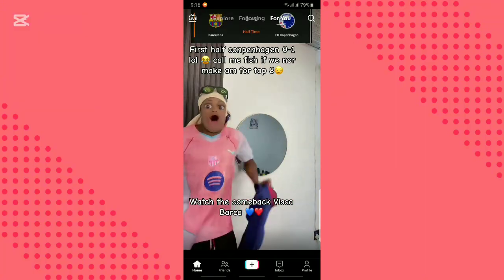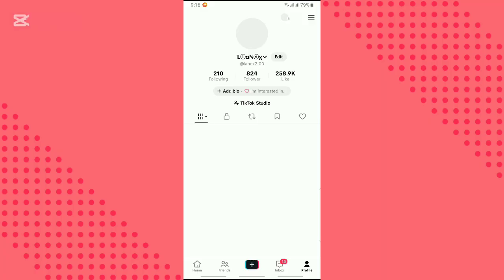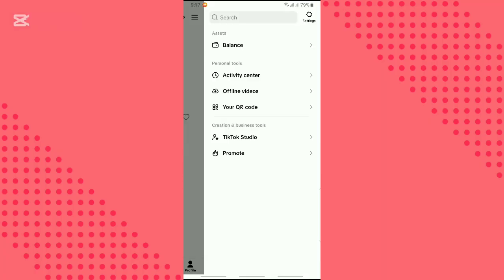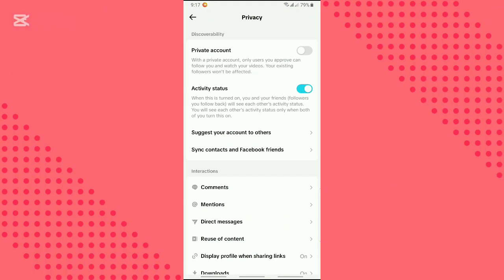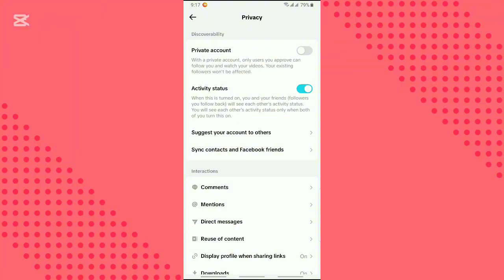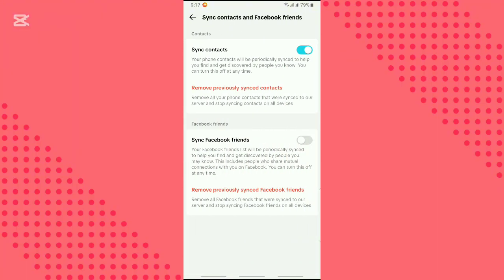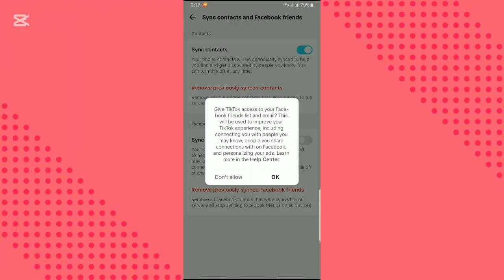How to Sync Your Tiktok Account To Facebook ans Contacts (2026)-Easy guide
In this video we will walk you through on how to sync tiktok account to facebook friend list and contacts